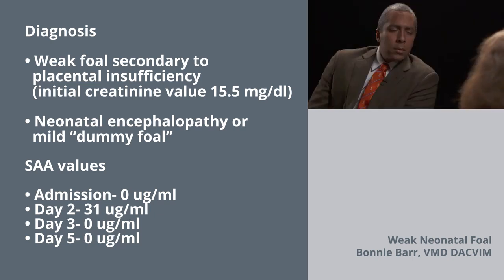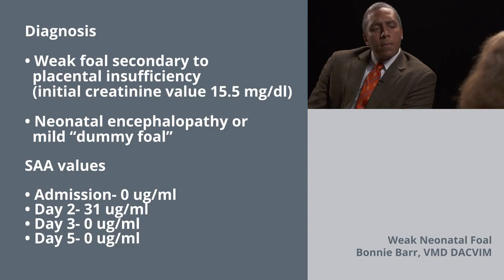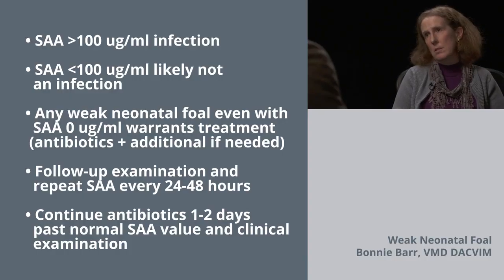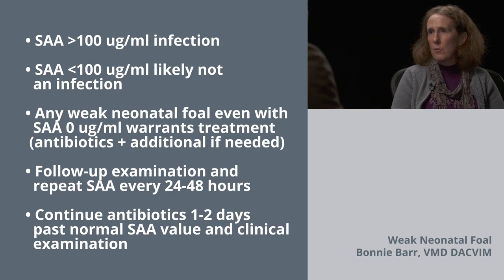Weak Neonatal Foal (long)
Presented by Dr. Bonnie Barr.